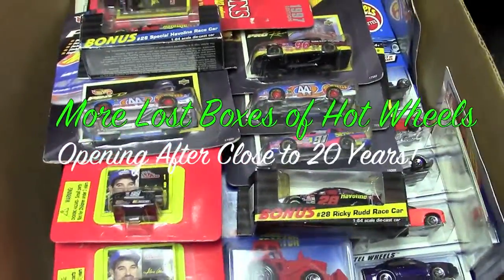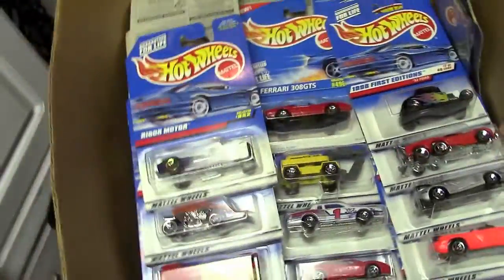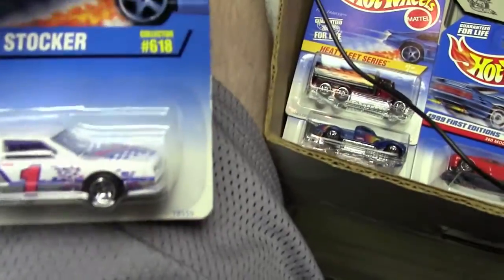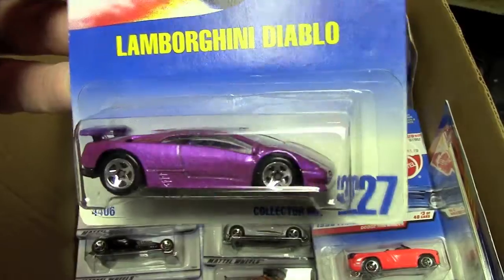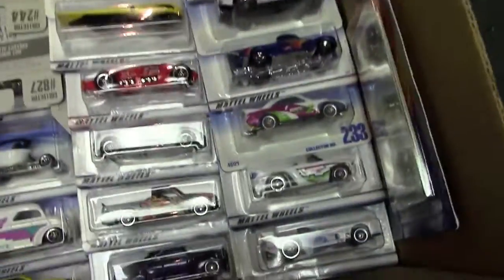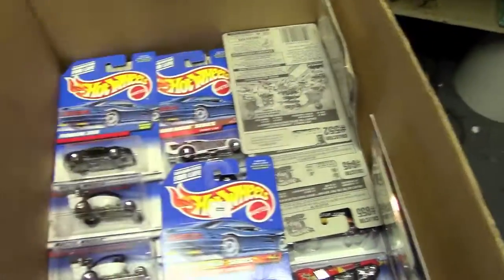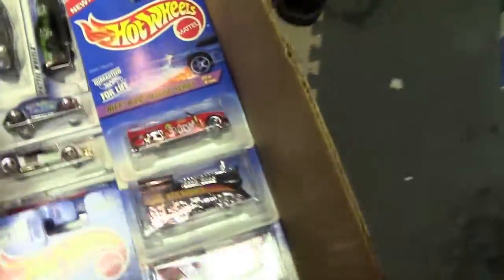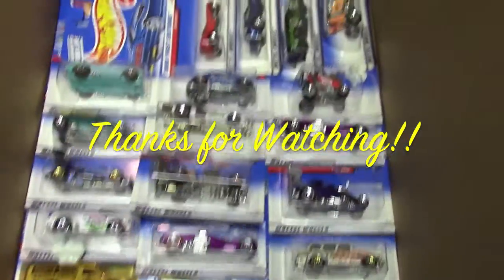Opening Another Lost Box of Hot Wheels | #2 Storage Find | Kid Friendly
Today I'll be doing something different; I'm going to open another lost box of HWs that I put away years ago and forgot all about. -See ya guys soon!